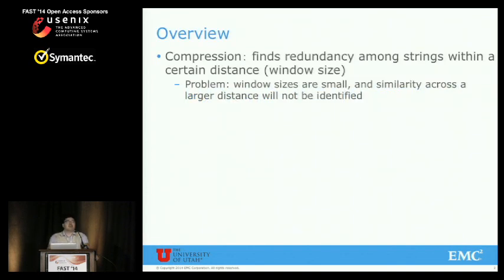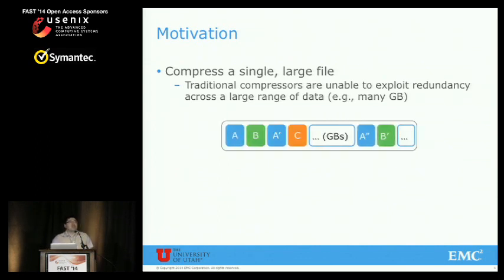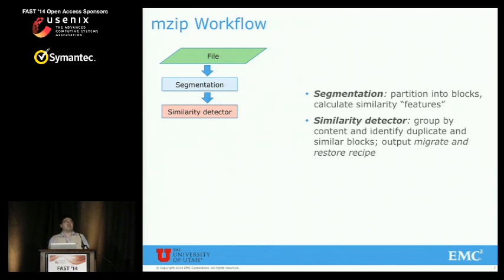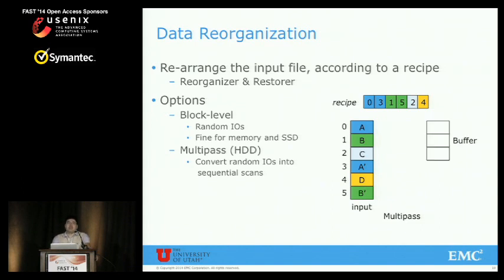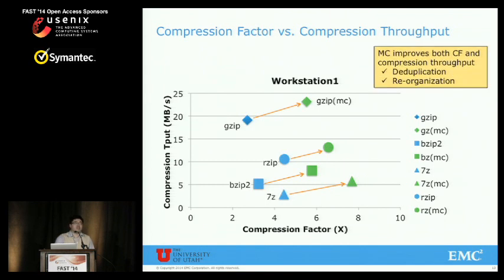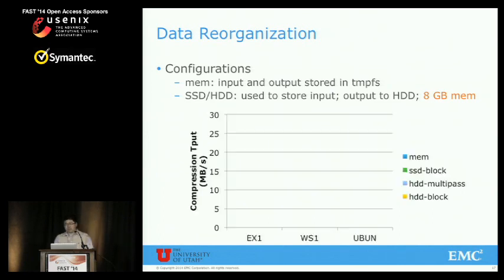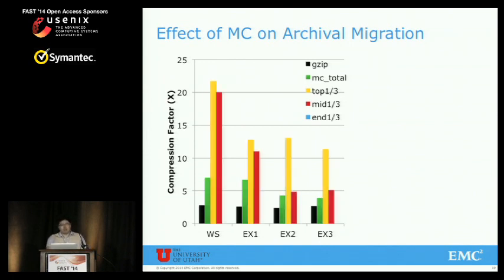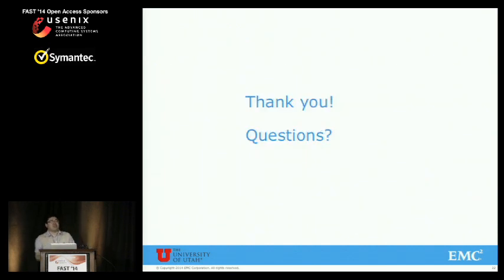FAST '14 - Migratory Compression: Coarse-grained Data Reordering to Improve Compressibility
Migratory Compression: Coarse-grained Data Reordering to Improve Compressibility

Xing Lin, University of Utah; Guanlin Lu, Fred Douglis, Philip Shilane, and Grant Wallace, EMC Corporation—Data Protection and Availability Division

We propose Migratory Compression (MC), a coarse-grained data transformation, to improve the effectiveness of traditional compressors in modern storage systems. In MC, similar data chunks are re-located together, to improve compression factors. After decompression, migrated chunks return to their previous locations. We evaluate the compression effectiveness and overhead of MC, explore reorganization approaches on a variety of datasets, and present a prototype implementation of MC in a commercial deduplicating file system. We also compare MC to the more established technique of delta compression, which is significantly more complex to implement within file systems.

We find that Migratory Compression improves compression effectiveness compared to traditional compressors, by 11% to 105%, with relatively low impact on runtime performance. Frequently, adding MC to a relatively fast compressor like gzip results in compression that is more effective in both space and runtime than slower alternatives. In archival migration, MC improves gzip compression by 44–157%. Most importantly, MC can be implemented in broadly used, modern file systems.